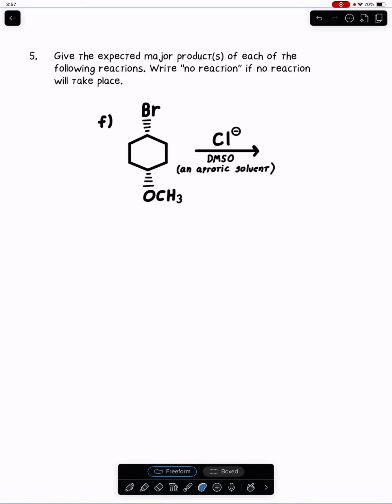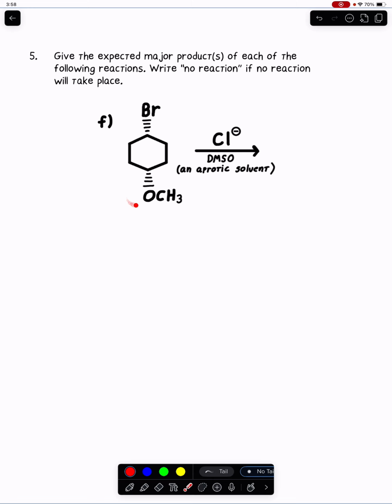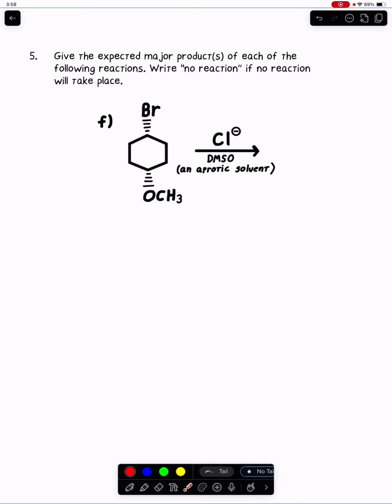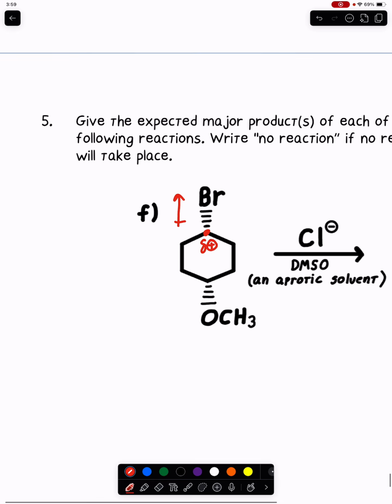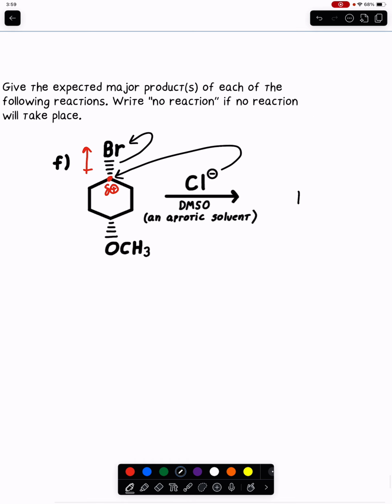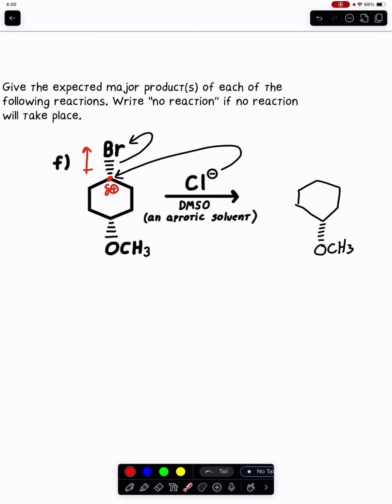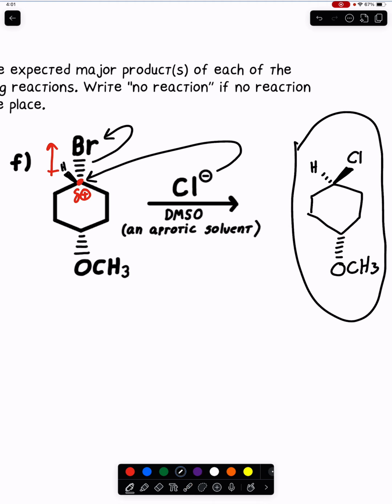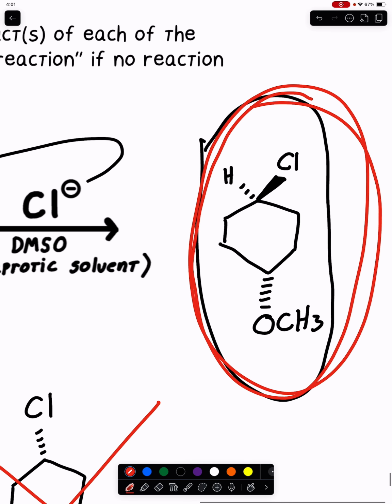Lecture 14 (Bimolecular Nucleophilic Substitution, SN2), Practice Problem 5f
Lecture 14, practice problem 5f from Will’s Ochem 1 Notes.